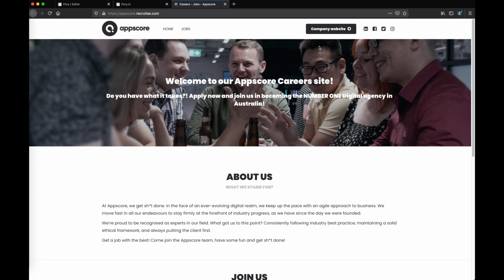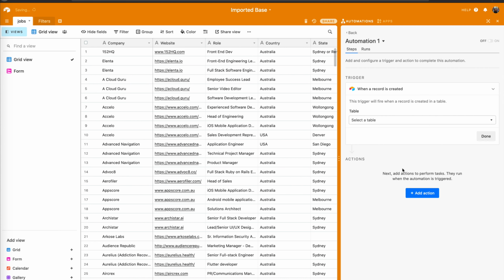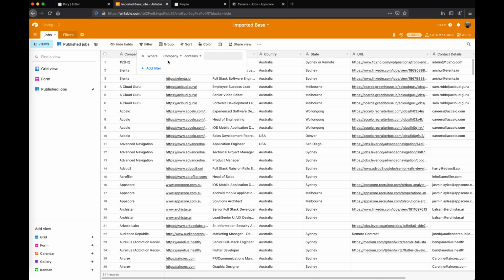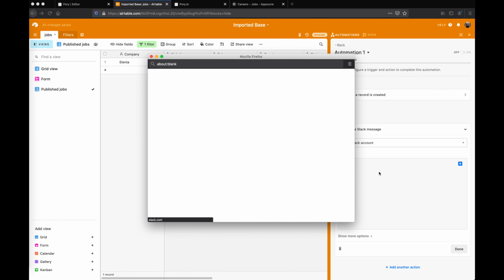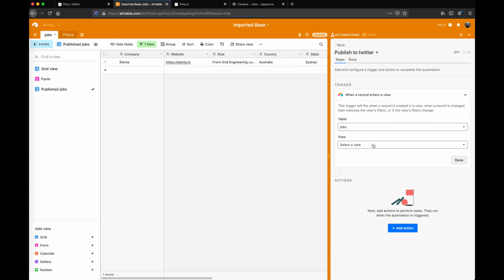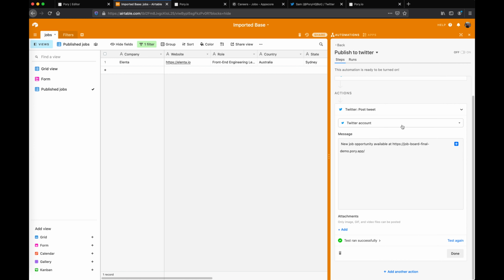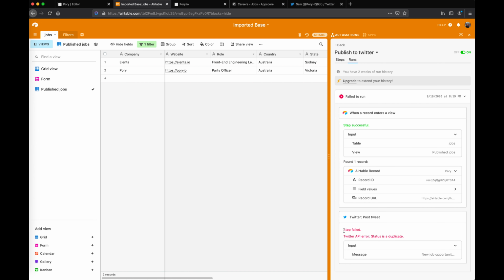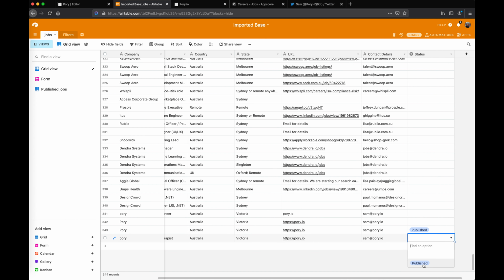Adding automation to our job board using Airtable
Adding Airtable's new automation to our job board that was built in this video:

Automations include receiving a slack notification when a new job has been posted and publishing to Twitter once the job has been published using Airtable's new automation feature :)

Goodbye Zapier 👋